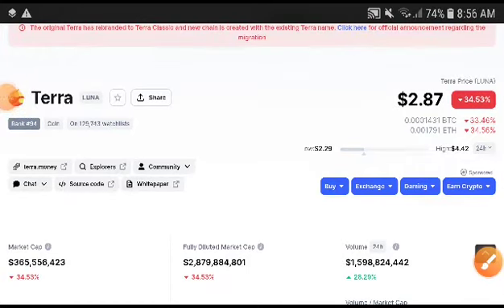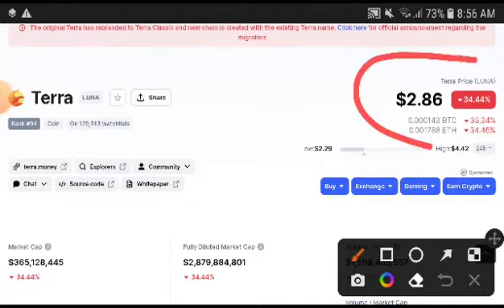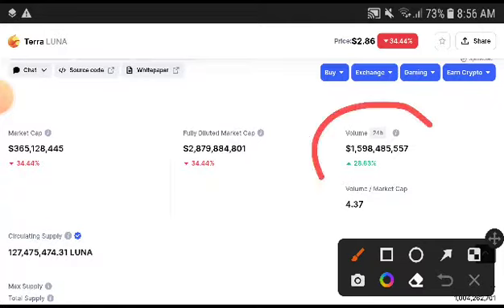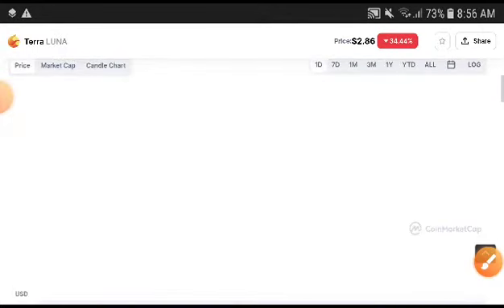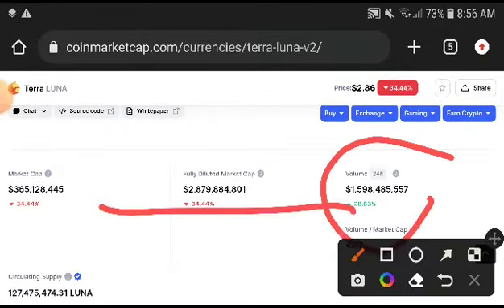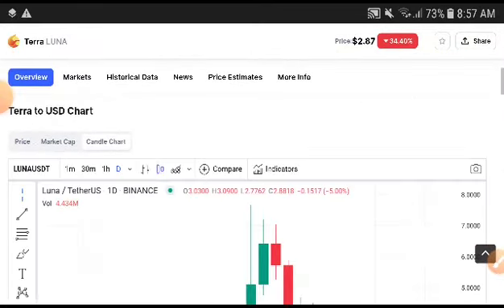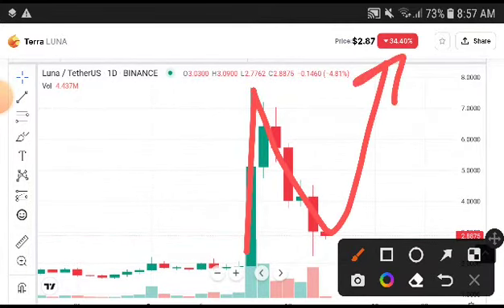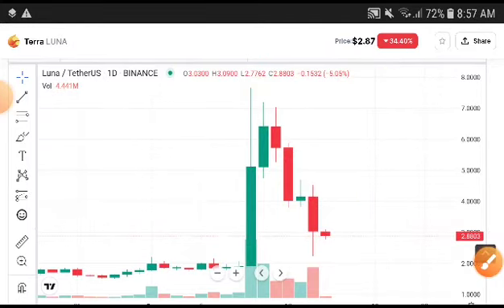Terra Luna Technical Analysis! Luna Price Prediction! Luna coin News Today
lunc Price Prediction and Technical analysis Price Prediction and Technical analysis